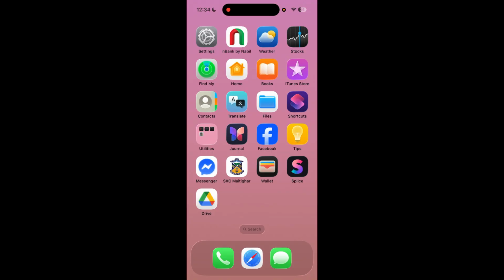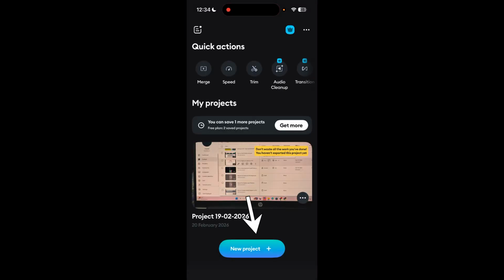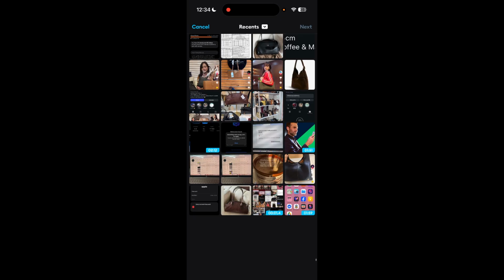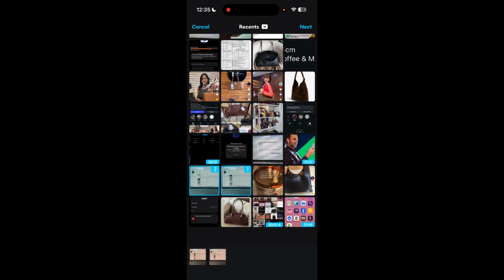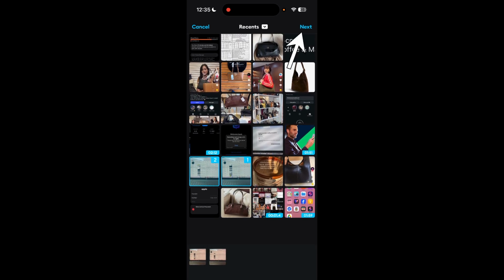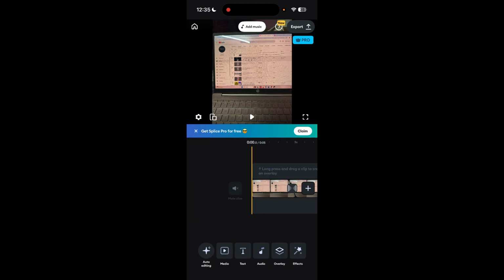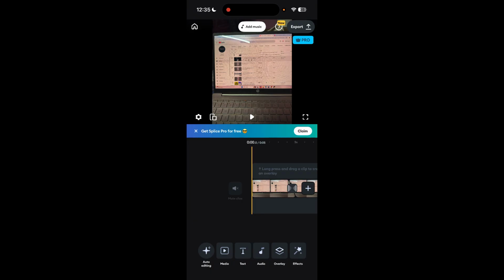How to Merge Videos in Splice 2026?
Want to combine multiple clips into one seamless video? This video shows you how to merge videos in Splice quickly and easily.

From importing your clips to arranging them in the timeline and exporting as a single file — I'll walk you through every step so your videos flow together perfectly.

By the end of this tutorial, you'll know exactly how to merge videos like a pro in Splice.